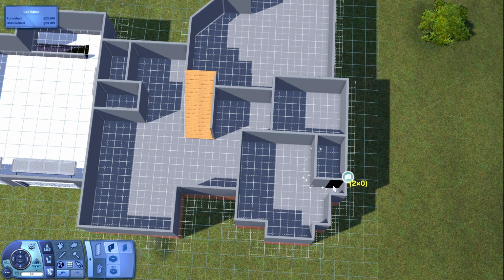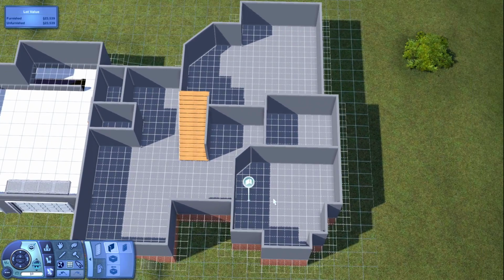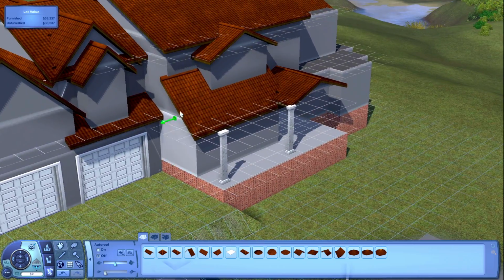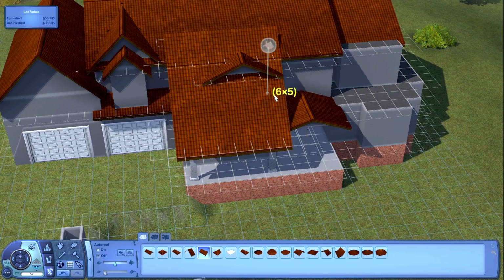The Sims 3 Speed Build | Family Suburban | 1 |The Shell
I have not done a Sims 3 Speed Build in a while. This one is a house that I am working on to move Lukis and Omar into since I purged my CC. This is only the basic shell of the house as this video was already getting long and I still am not done yet.

If you like longer speed builds let me know and I will make them a single really long video, but I thought I would break this one up into a couple parts at least.
We don't bite I promise(I am also normally online though I appear offline)

Want to join my inconsistent random streams? Follow the Twitch, I still have no idea what I am doing so join the chaos and terrible karaoke

Want to see the random Sims Downloads I find whenever I actually get on Tumblr? Find them here as I reblog stuff from time to time

Want to follow other social media that I rarely check and post to even less frequently then follow them here: